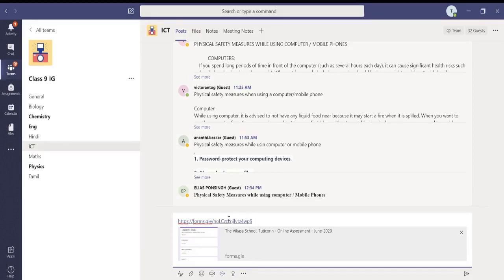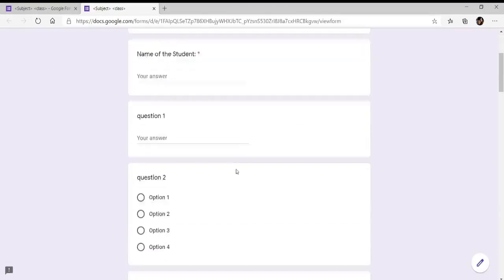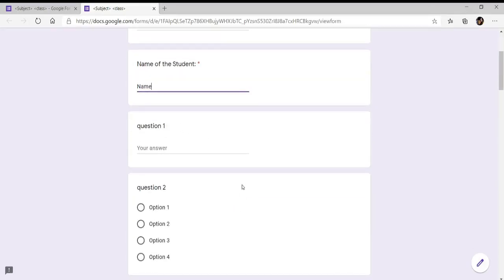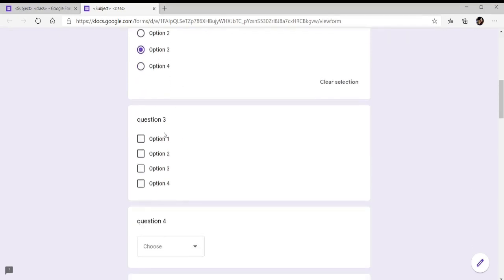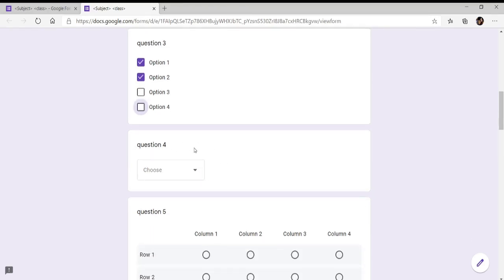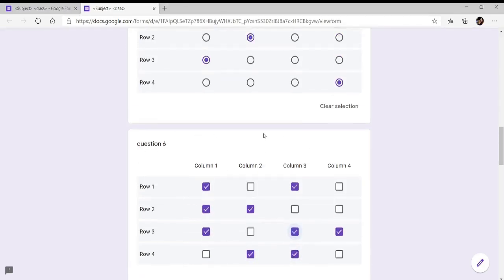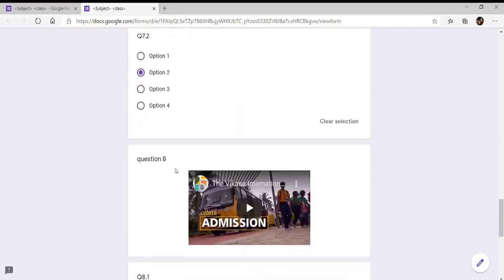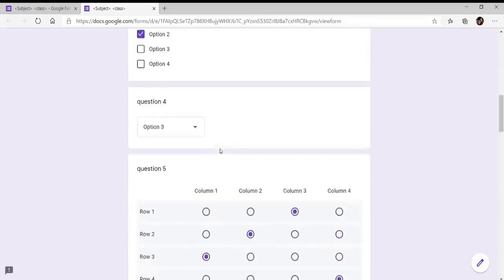Mock Test Tutor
The Vikasa School